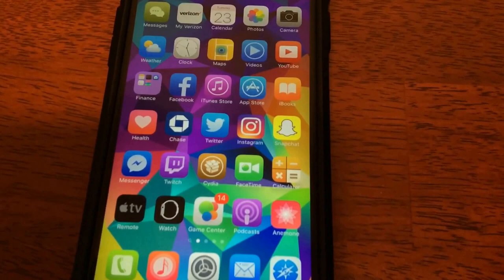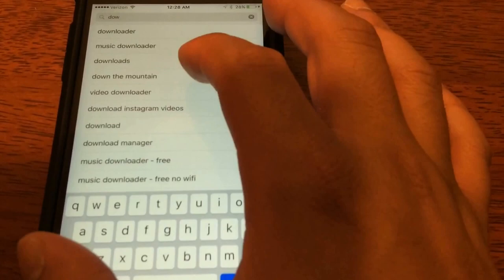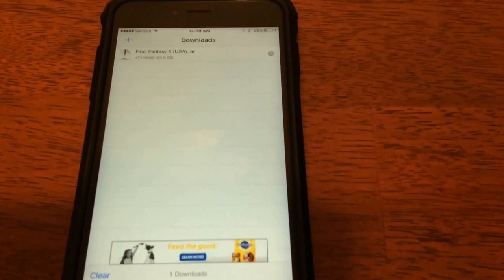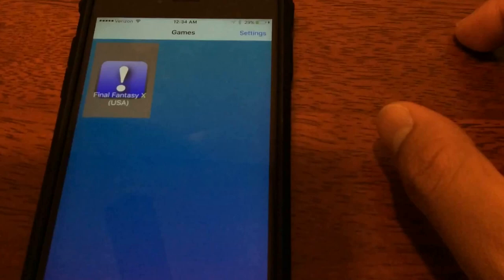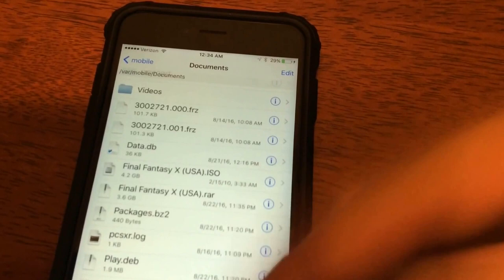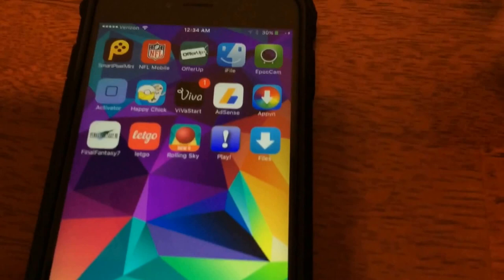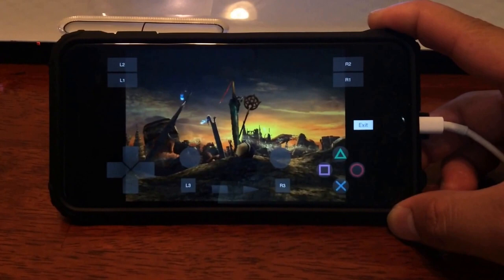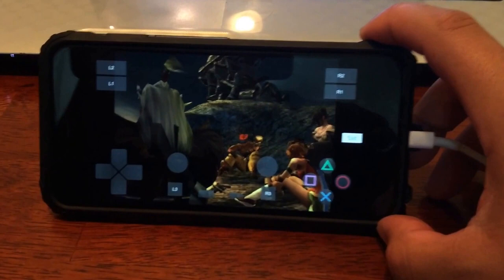PLAY! Playstation 2 Emulator Tutorial! (RAW FOOTAGE)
Hey guys, I thought I would upload a very "raw" footage of my quest to install the Play! PS2 Emulator and show a working game (Final Fantasy X). Again this is very lengthy and uncut. But I hope you all enjoy!

OTHER LINKS:

CB Online from the AppStore! Golden certificate!